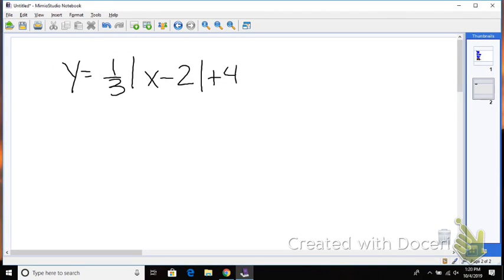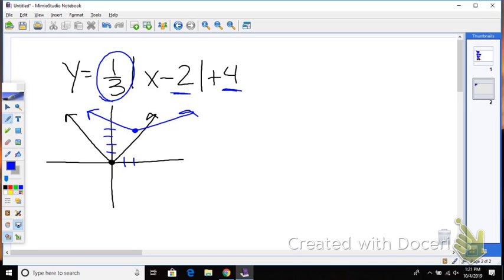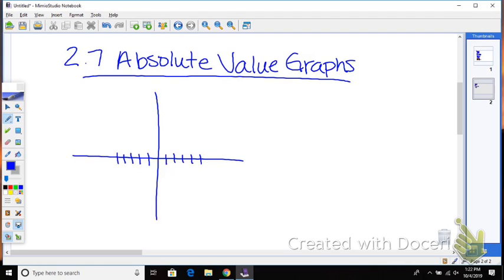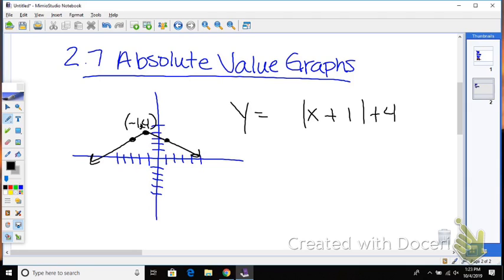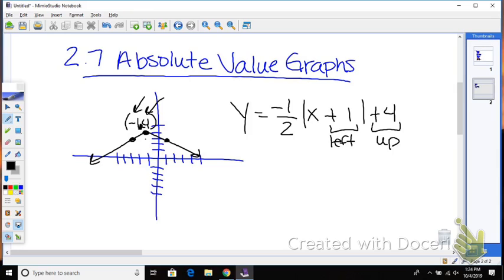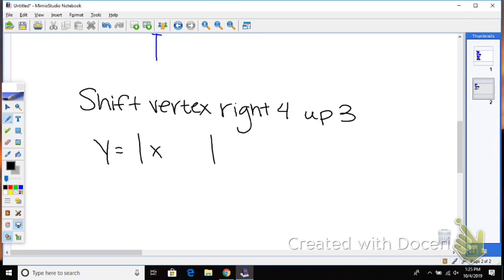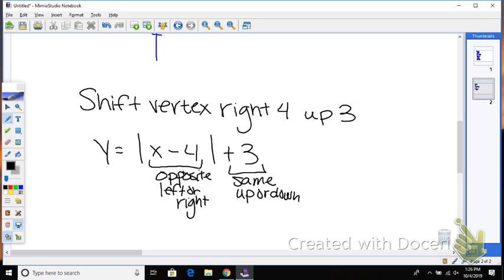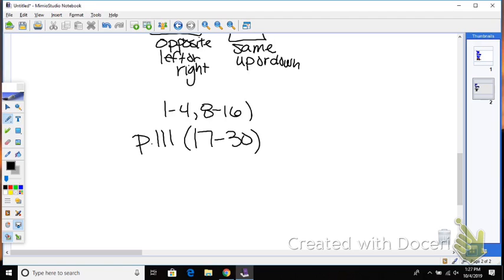abs value graph day 2